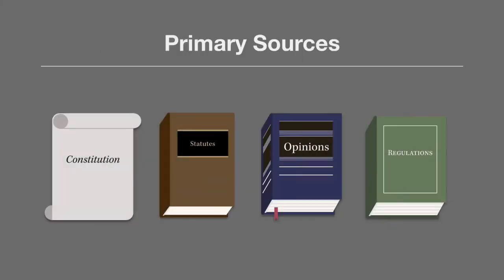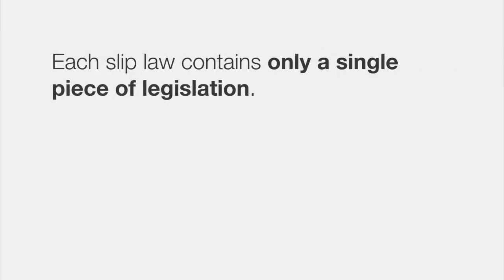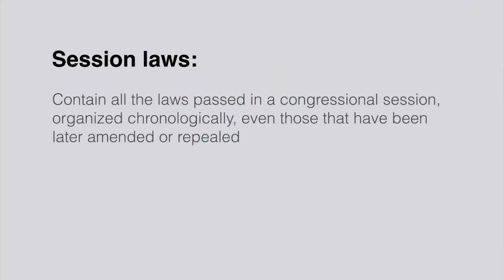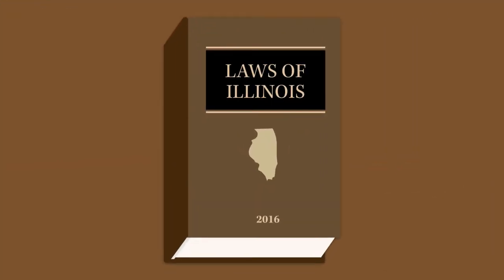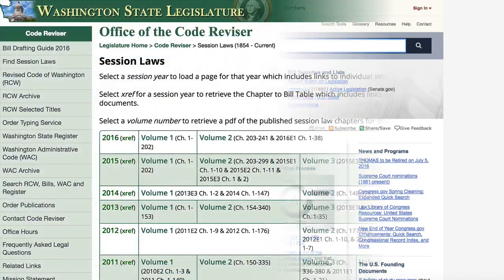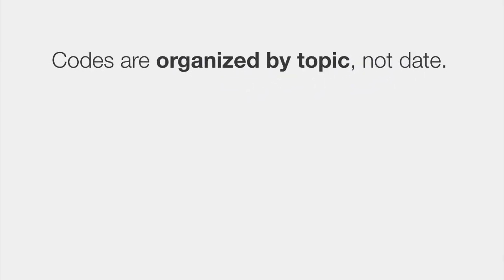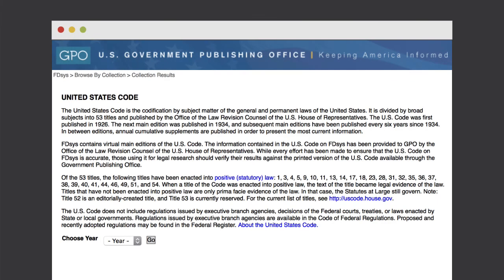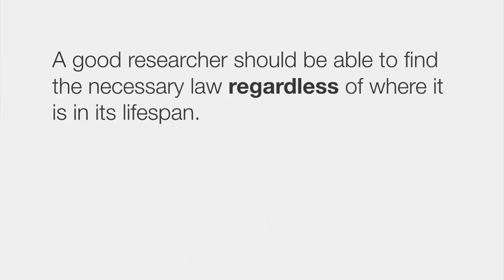Legal Research and Writing: How Legislation Is Produced and Codified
You already know that statutes are one of the four primary sources of law. A statute is a written law enacted by a legislative body such as Congress, the state legislature, or city council, and then signed by an executive, such as a president, governor, or mayor.

At both the state and federal levels, statutes are published in three different formats: slip laws, session laws, and, finally, statutory codes.

I. Slip Laws

A slip law is the first publication of a newly enacted statute. Once a bill has been passed, it officially becomes law, is assigned a public law number, and is published as a slip law. For example, the Patient Protection and Affordable Care Act (PPACA), commonly called the Affordable Care Act (ACA) or, colloquially, Obamacare, is a United States federal statute signed into law by President Barack Obama on March 23, 2010. On that date, it would have been immediately available in slip law form as Public Law 111-148.

Each slip law contains only a single piece of legislation—though that legislation may affect multiple laws. This is especially true for federal legislation, where omnibus bills are commonplace. Some states, such as Illinois, have a single-subject requirement. This means all bills are confined to a single topic. You may cite to a slip law when a law is so new it has not been published yet in any other form. You will rarely use slip laws in your legal research, but you should understand their role in statutory publication.

II. Session Laws

All the slip laws from a particular session of the legislature are compiled chronologically into Session Laws. Public Law numbers identify the session of Congress that passed the law. For example, the health care law was assigned Public Law number 111-148. This means it was the 148th law passed by the 111th Congress. Session laws contain all the laws passed, even those that have been later amended or repealed. Think of session laws as a chronological capsule of a moment in time that records all the final versions of laws enacted during a single legislative session. Session laws can be found in official and unofficial sources. Official sources are those published by the government. The federal publication of session laws is called the Statutes at Large. If a law has been incorporated into a session law collection, but not yet into a code, you should use the session law source for your citation. Going back to our example, if you wanted to cite to the session law for the ACA, you would look to the volume of the Statutes at Large covering the 111th Congress.

Each state has its own source for session laws. For example, in Illinois, session laws are compiled in the “Laws of Illinois.” In fact, the term session law is somewhat generic, and actual titles and terms can vary from jurisdiction to jurisdiction. It is important to know the source of session laws for any jurisdiction you research. Table 1 in the Bluebook manual can be a good reference for learning the names of jurisdictional resources. Table 1 will also help you learn about the citation and numbering format for the session laws of your jurisdiction.

Session laws are also published online. You can find them on Lexis, Westlaw, and Bloomberg. On each of the commercial databases, the coverage may vary. For example, Westlaw has the Statutes at Large from 1789–1972, while Lexis carries the Statutes at Large from 1776 to the present. The Library of Congress also provides free access to laws from recent sessions of Congress via CONGRESS.gov. Many states also make session laws available via state legislative websites. Session laws can be very helpful when looking for historical versions of a particular law or when you need to look back on the full language of the original legislation. This can be especially helpful when thinking about large, complex laws that might cover more than one code citation. Additionally, current session laws are authoritative forms of the final version of a law, but because session laws are published chronologically and contain current, amended, and repealed versions of the law, it can be difficult to find all the relevant current language and law on a single topic by using session laws.

III. Statutory Codes

That is where the third and final statutory publication comes in: the statutory code. A code is a subject-based arrangement of laws. The statutory code contains only those laws in effect at the time of its publication and is updated to reflect changes mandated by new statutes. When working with statutory law, you will primarily use codes. Codes are the easiest form of statutory law collections to work with because of their topical organization. It is unlikely your research task would be to find the legislation from March 23, 2010. Rather, you would be asked to do something like find all the relevant legislation on the insurance mandate.

The official source of the federal code is the United States Code.